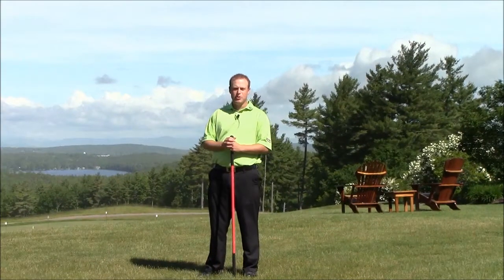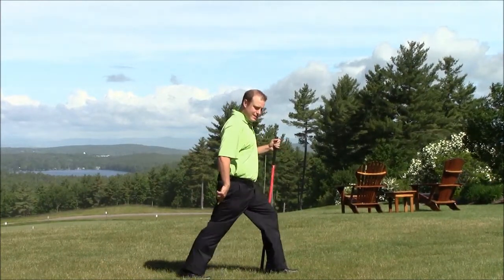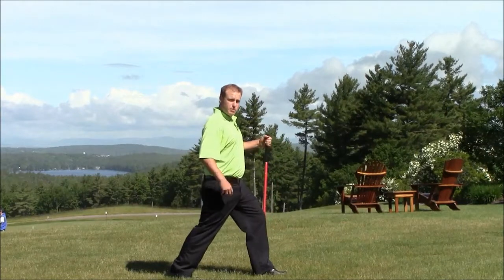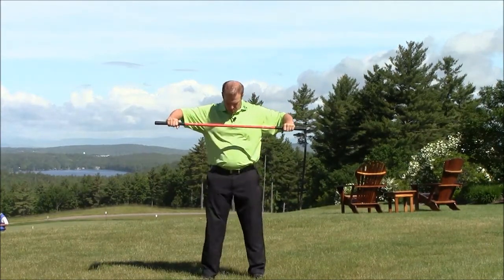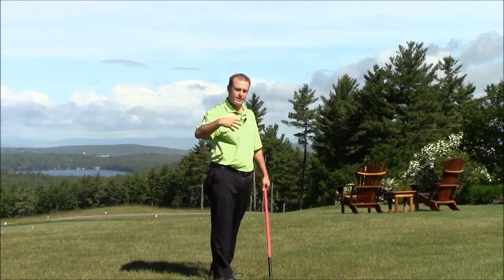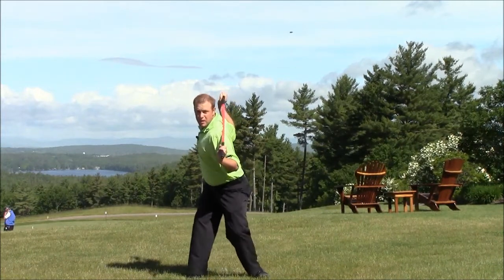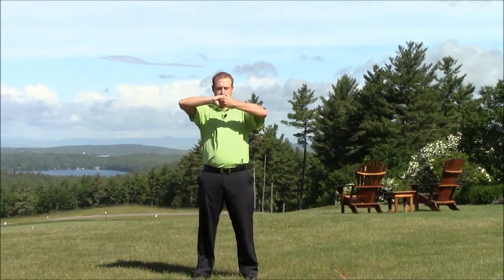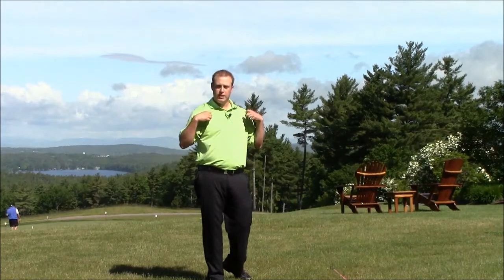Golf Stretches Continued